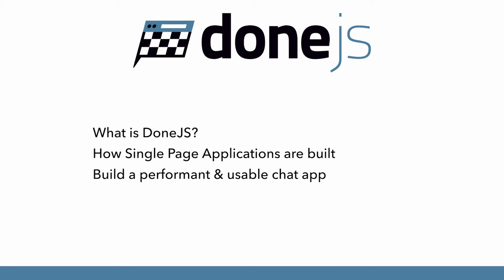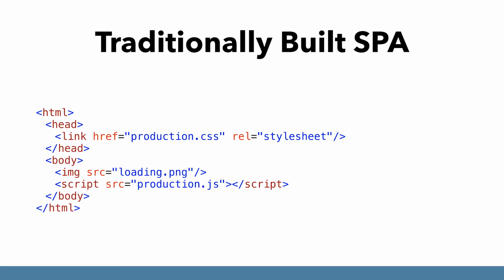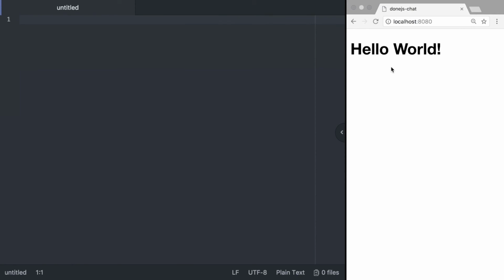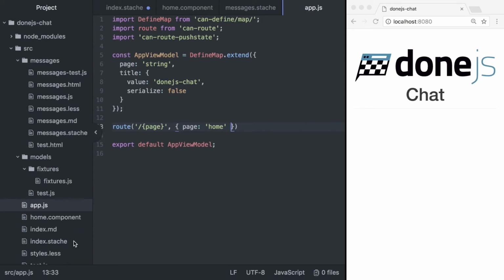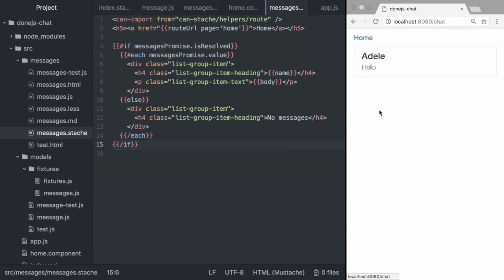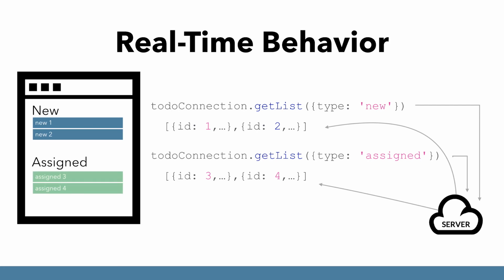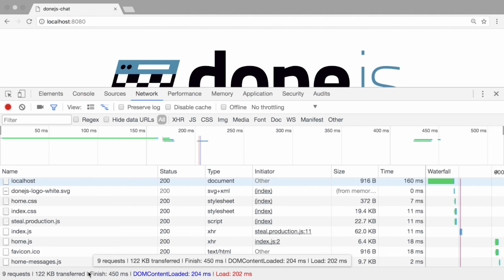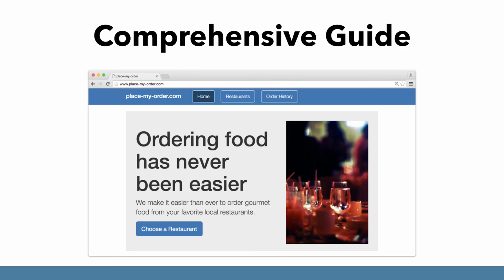What is Done.js? A Simple Walkthrough by Chasen Le Hara | JavaScriptLA